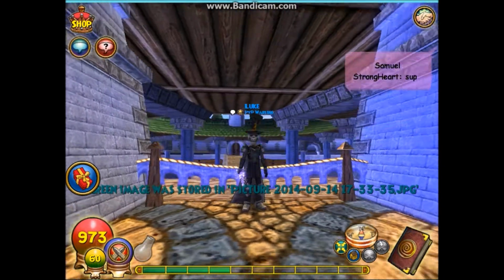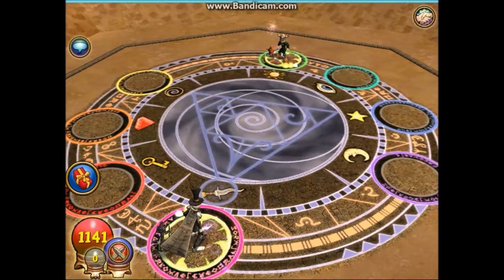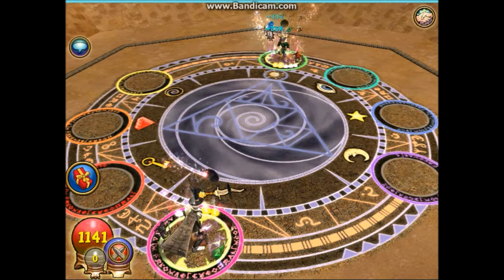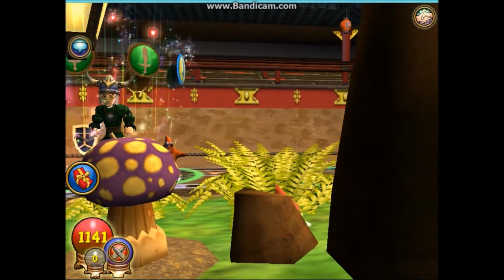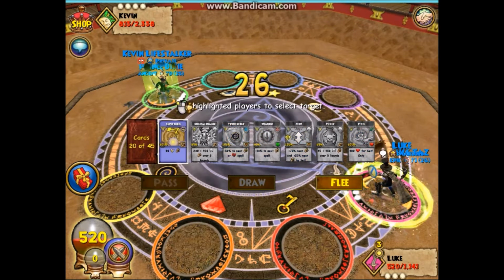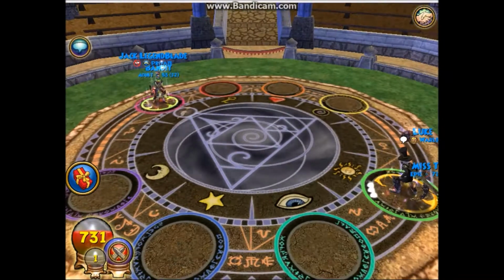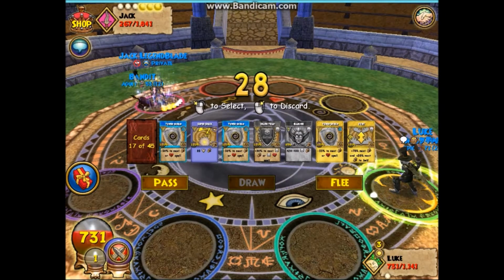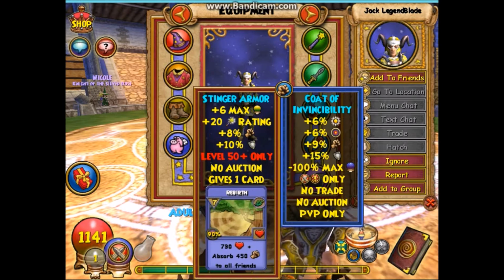Wizard101 Pvp Episode 1